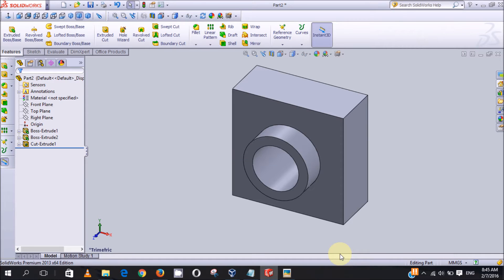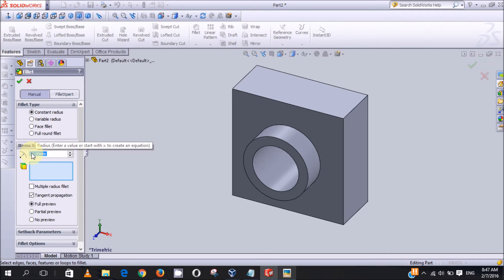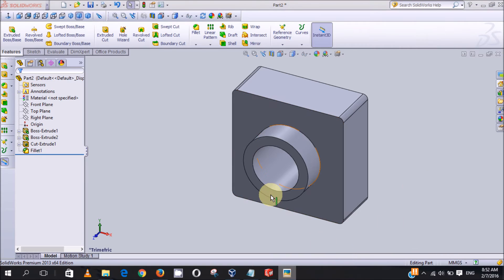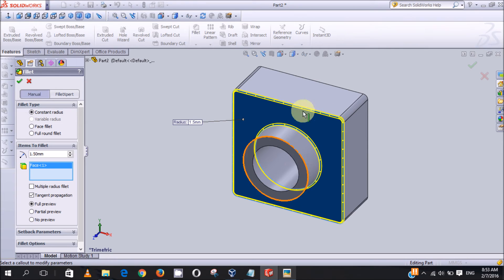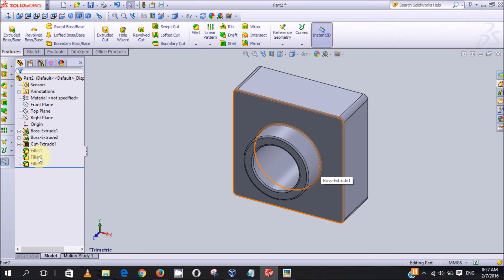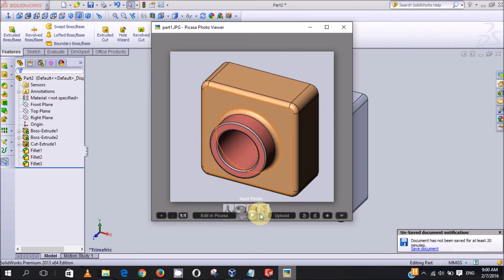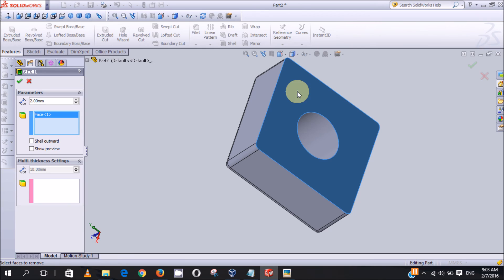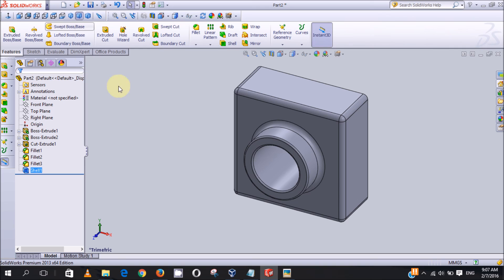SolidWorks Tutorial 2016: Lesson 2: Fillet and Shell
In this lesson i will show you how to use the following features in SolidWorks to design a part:
- Fillet
- Shell.